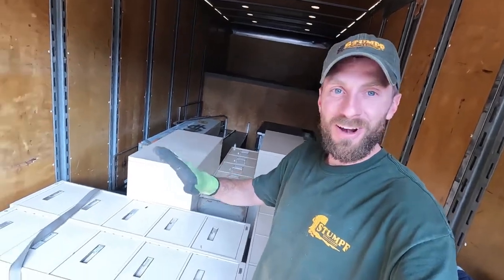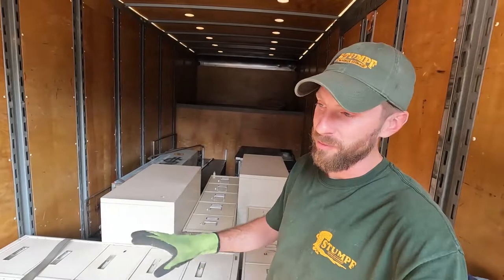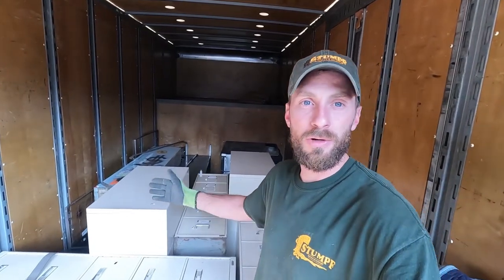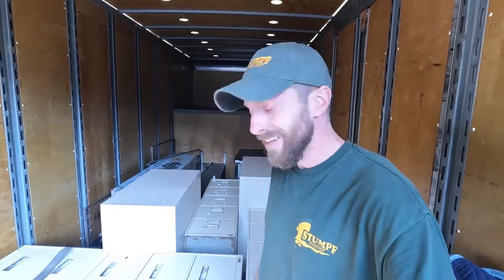A Day In The Life Of A Furniture Mover - Taking Old File Cabinets To The Scrap Yard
A Day In The Life Of A Furniture Mover

In this video series we give bring you along for an inside look at the moving and storage industry.  Today, Sean takes you along as he brings old office equipment and file cabinets to the scrap yard.  This was done as a part of a clean out for a customer of ours.  Everything in this video has been recycled and made into something new!

For four generations Stumpf Moving & Storage, Co. has been a family owned and operated business committed to moving household goods, offices and pianos. The Stumpf Family has provided quality service to the Pittsburgh area and Southwestern Pennsylvania families and businesses since 1936.

If you have any questions about services we provide or would like to book us for a move, please follow the link to our website located below.